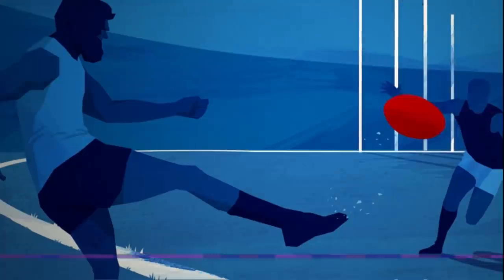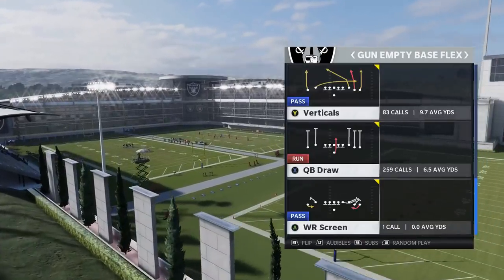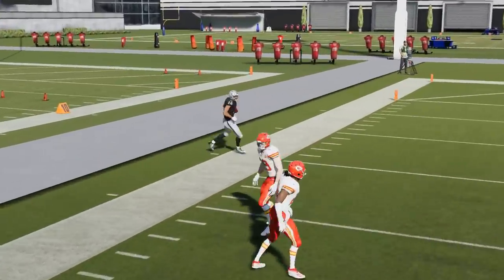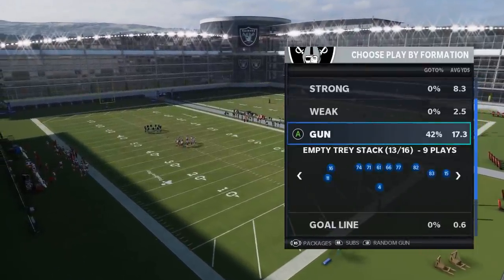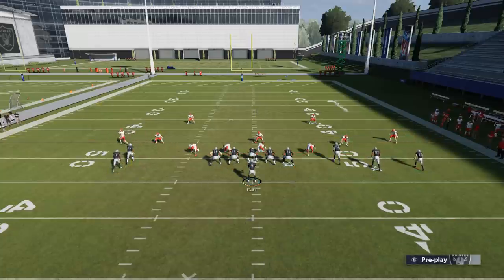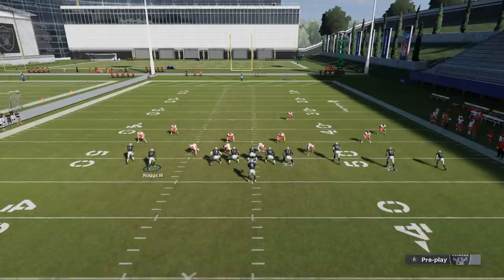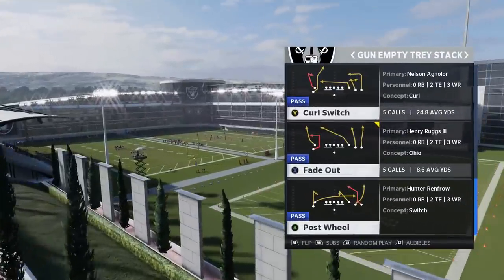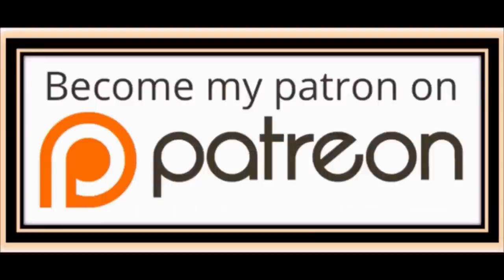INSANELY BROKEN GLITCH PLAY! 3 Pass Plays That LITERALLY BREAK MADDEN NFL 21😳! Offense Tips & Tricks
0:00 ads
0:19 intro
1:19 pass play selection
2:12 first money play breakdown
3:53 cover 3 1 play td
4:19 insane cover 4 1 play td
5:50 second pass play
6:05 cover 2 zone 1 play td
7:17 cover 3 1 play td
8:09 cover 4 1 play td
8:55 3rd pass play
9:04 man beater pass play

INSTANT TOUCHDOWNS! 2 of the biggest glitch pass plays in madden NFL 21 from the raiders offense playbook. This 3 money play scheme has everything you need to beat any defense man or zone. 1 Play td's vs any defense in the games. Pass play offense tips and tricks

NFC EAST

NFC NORTH

NFC SOUTH

NFC WEST

AFC EAST

AFC NORTH

AFC SOUTH

AFC WEST